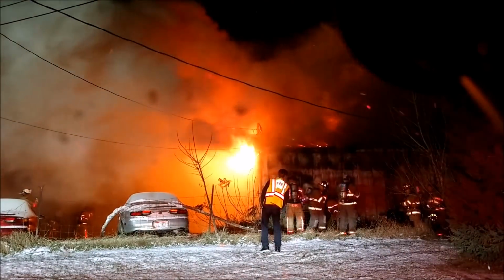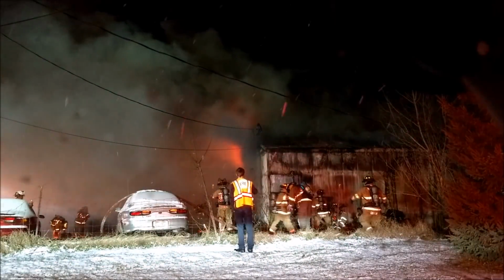Newark Ohio Fire Department Garage Fire Dash-Cam Incident Command with Audio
On November 27, 2018 at 2151 hours NFD units were dispatched to a working commercial fire (multiple callers) in the area of 2097 Mt. Vernon Road. This was a 35 x 35 garage that appeared to have fire in one sector of the garage. NFD responded with 2 Engines, 2 Ladders, 2 Medics, a Battalion Chief, and the Fire Chief, in addition to four automatic-aid engines. NFD total strength for this fire was 21 firefighters.

Ladder-2 was the first arriving unit, and they initiated an attack with a 2.5 inch line. A second 2.5 inch line was placed into operation after additional units arrived. A defensive fire was ordered due to the age of the building, building construction, and because it was unknown what was being stored in the building. The fire was quickly contained and the fire remains under investigation. No injuries were reported.

You can keep up to date with Newark Fire Department on their Facebook

I have opted to allow commenting so that people can ask questions or make comments/observations. Please keep it respectful. Most of us are here trying to learn.  If you are disrespectful I will block you.

Use of my videos- My videos haves been uploaded for training purposes. Anyone may use this video in-part or whole for training purposes.